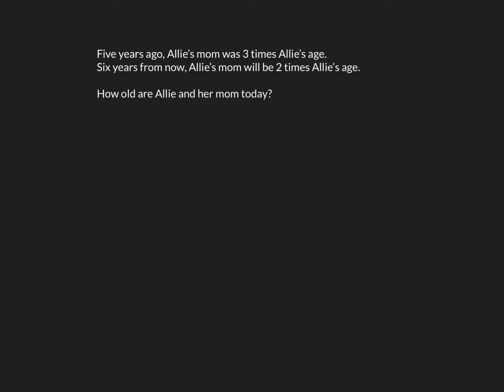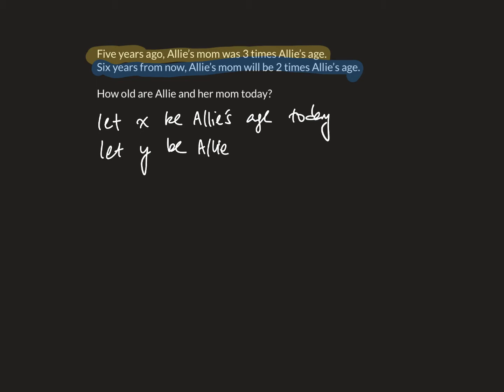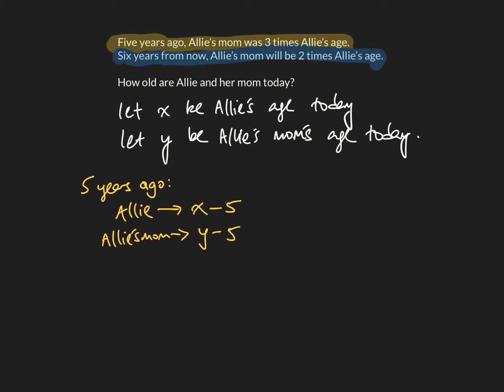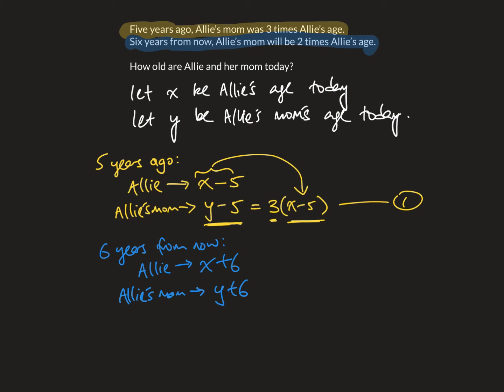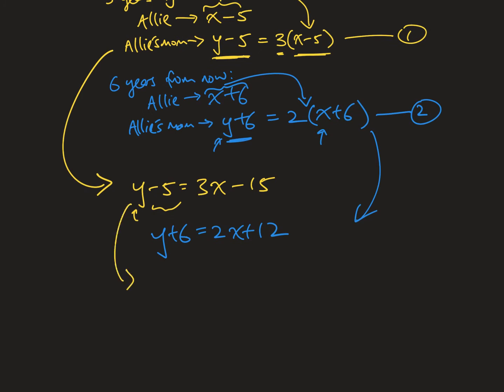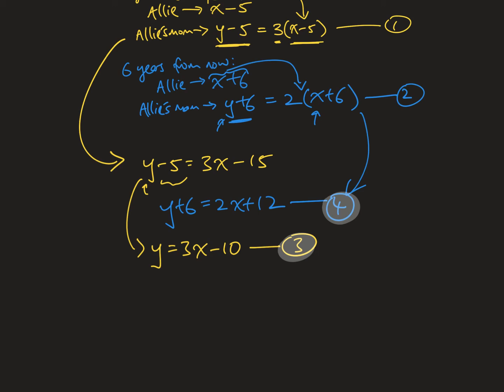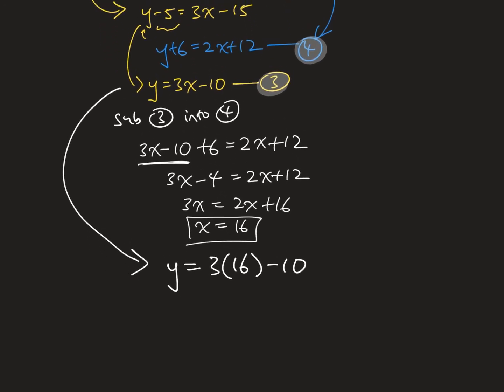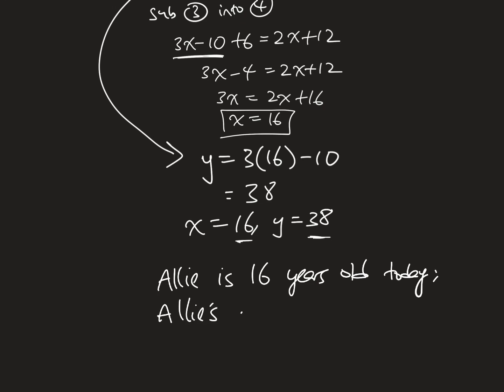Applications of simultaneous equations (part 2)